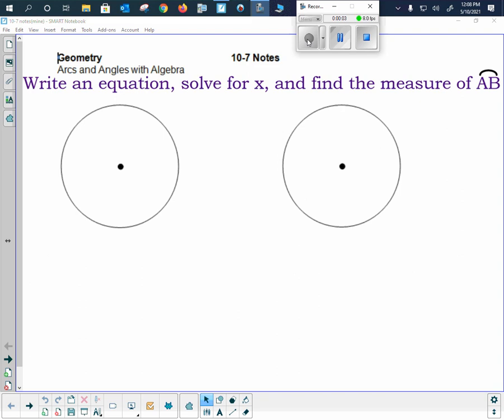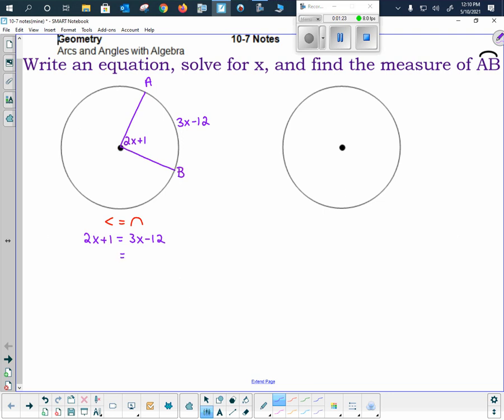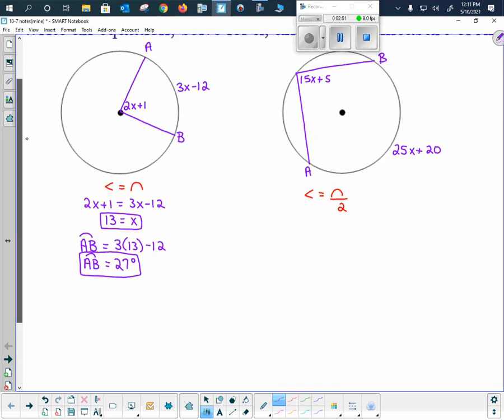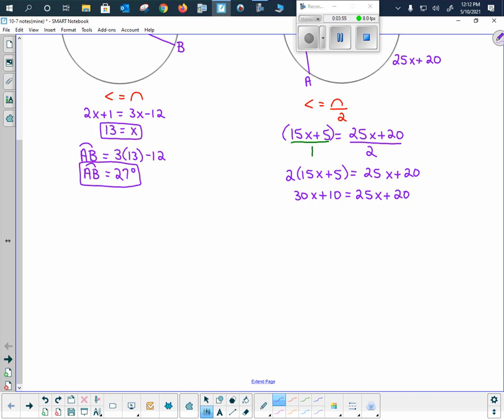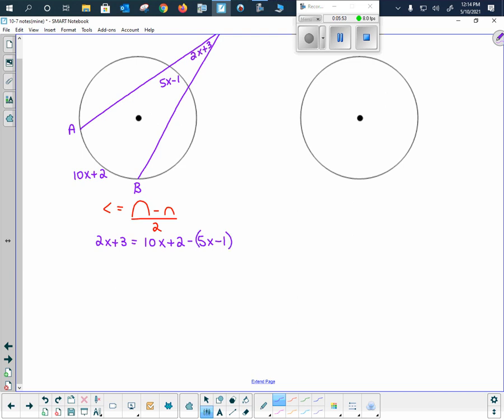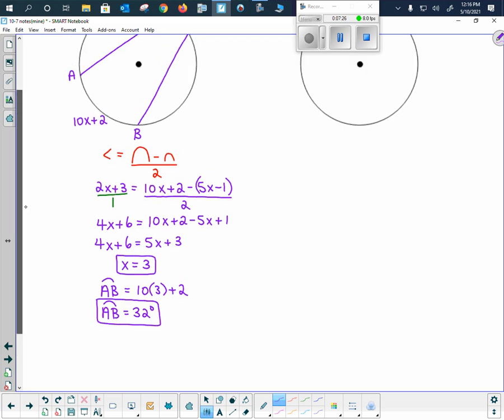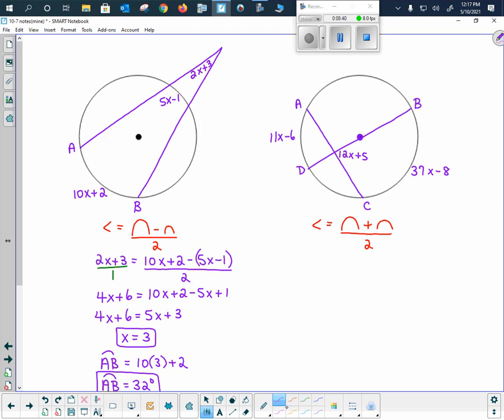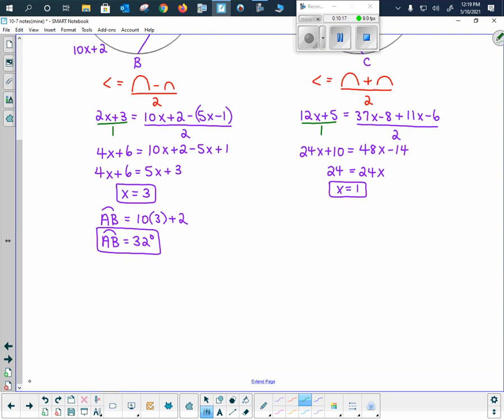CP Geo 10-7 Video